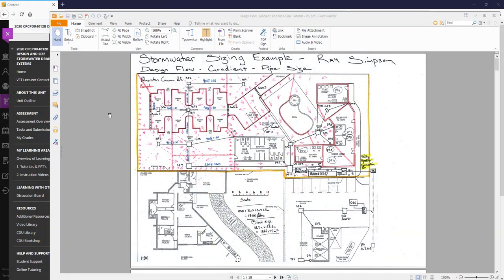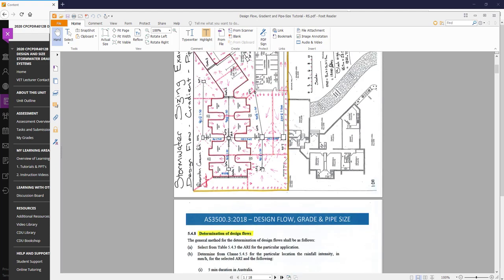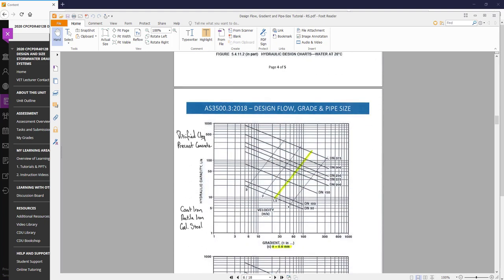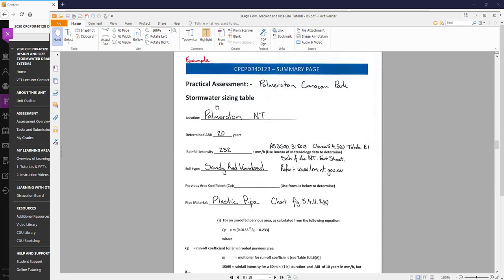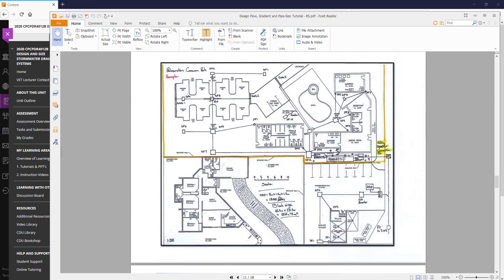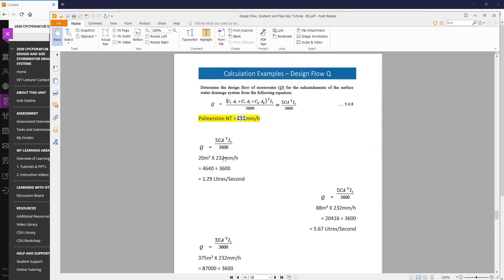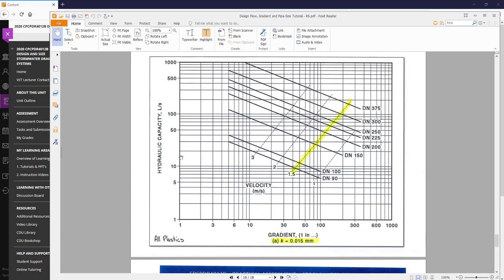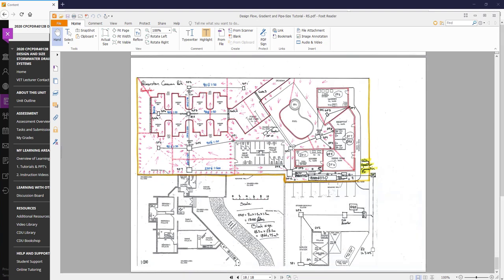How to Design a Stormwater Plan for Any Property RS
Stormwater Design Solutions - How to clips for Plumbers, Apprentices, Roof Plumbers, Civil Plumbers and Home Handymen.